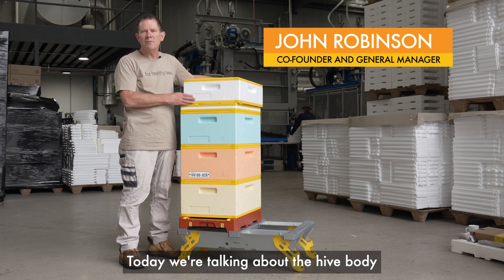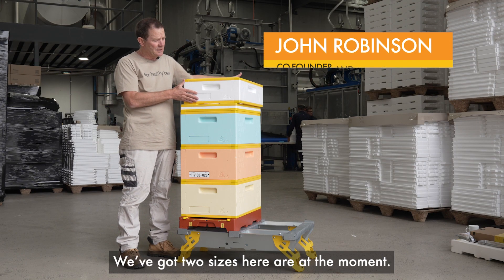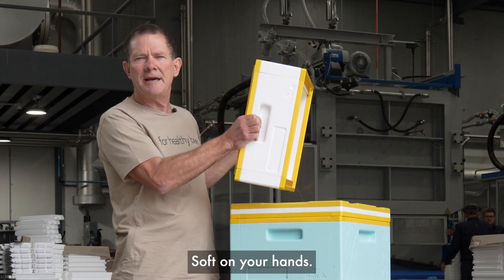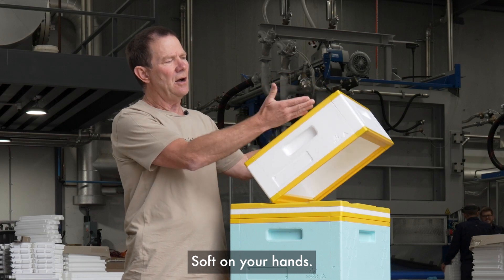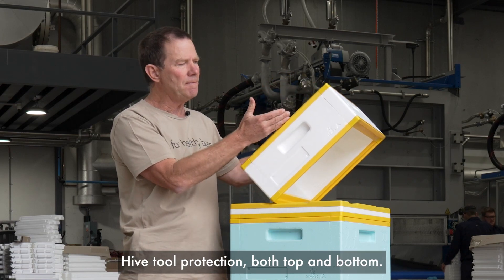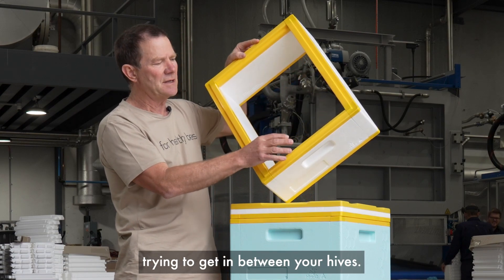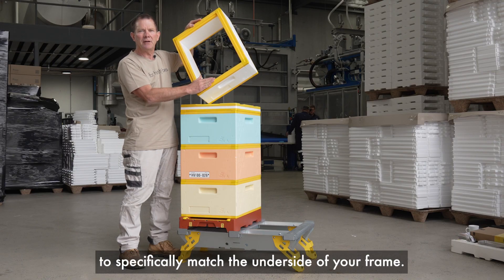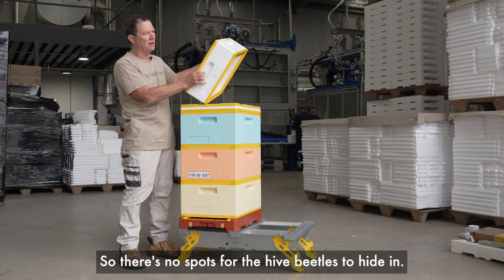Durable hive body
Resistant to dry rot and termites, its 360-degree protective edge allows the hive tool to be inserted anywhere around the hive body without causing damage and prevents pests from entering between.